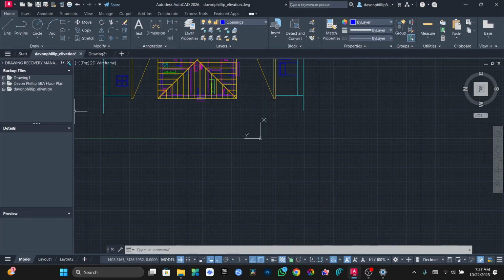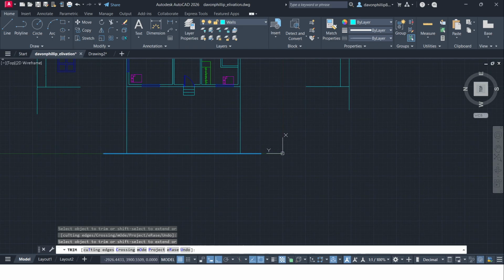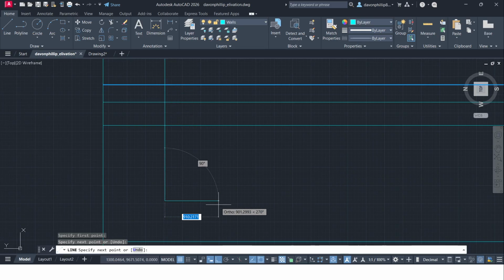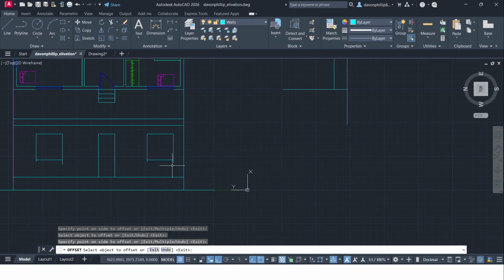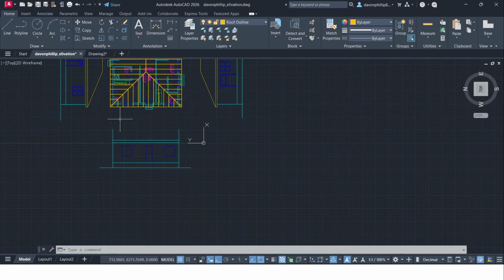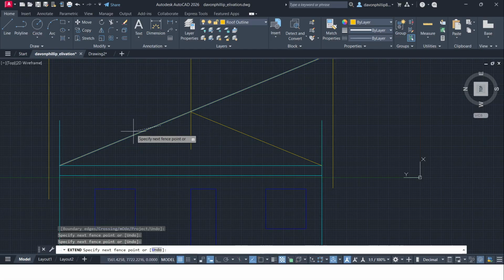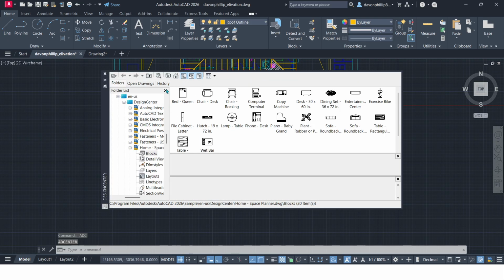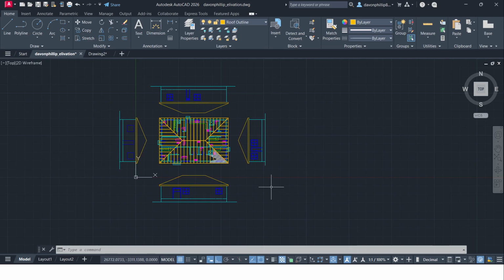Elevations Tutorial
Building and roof elevation Guide